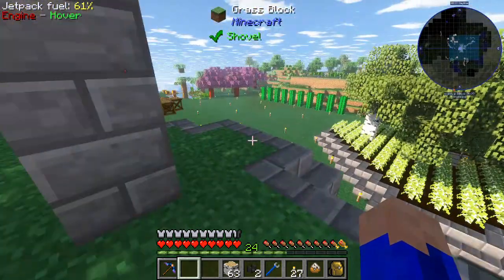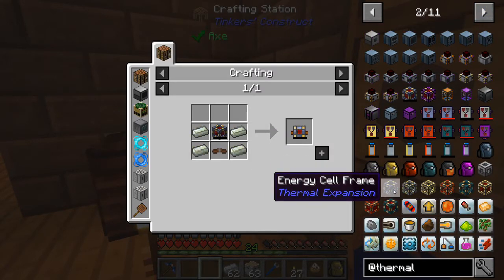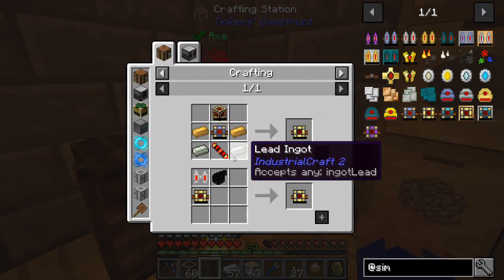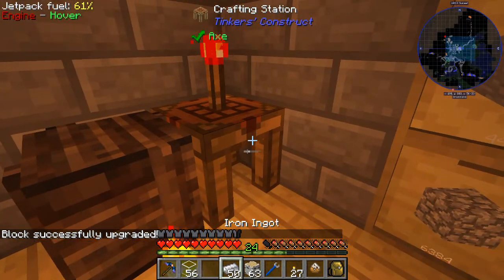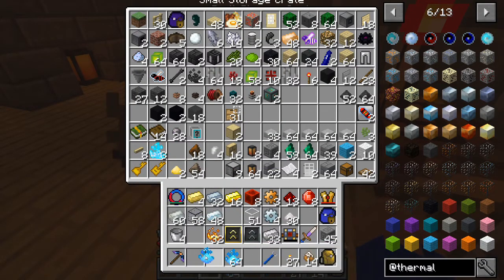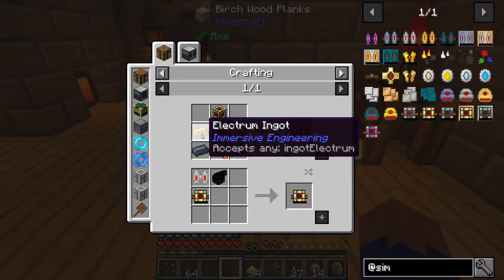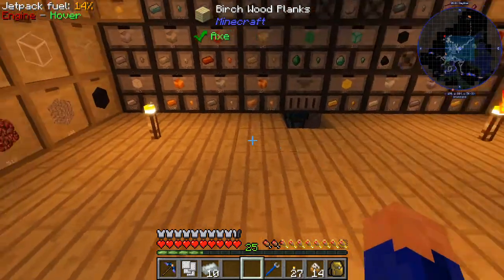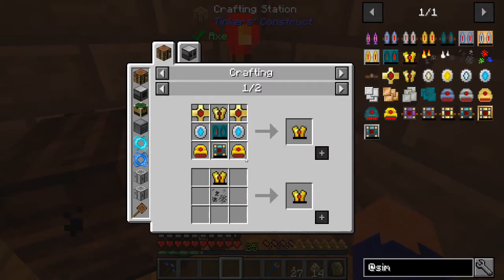Let's Play Direwolf20's Mod Pack 1.12.2 Ep. 46 Flux-Infused Jetplate Pt. 1, Simply Jetpacks 2